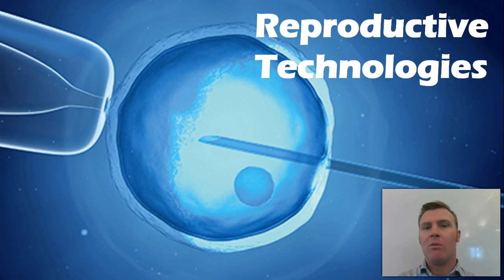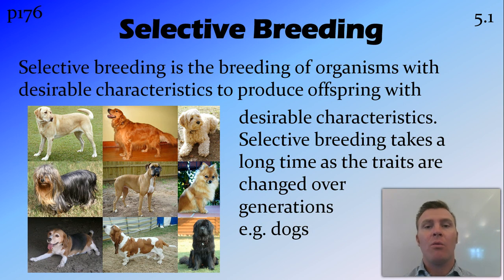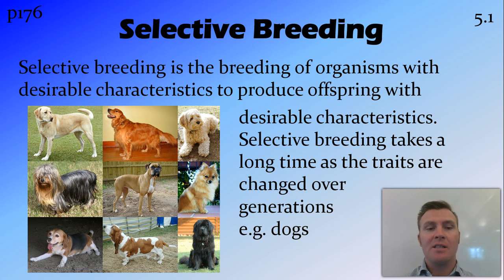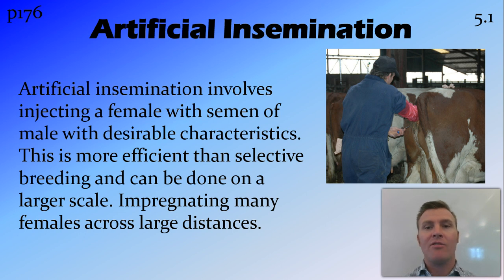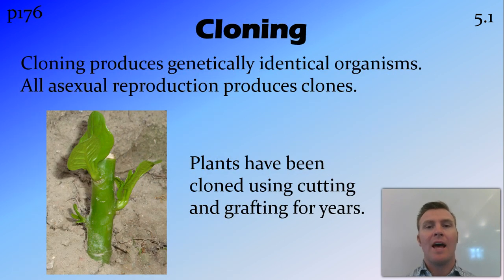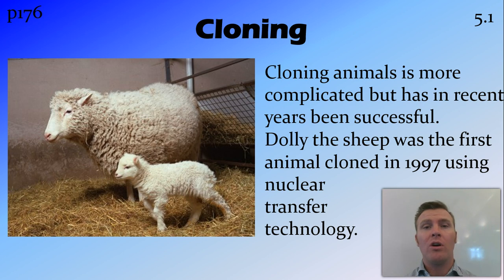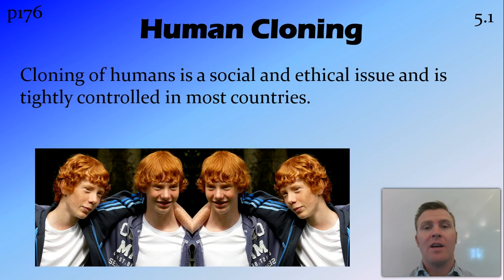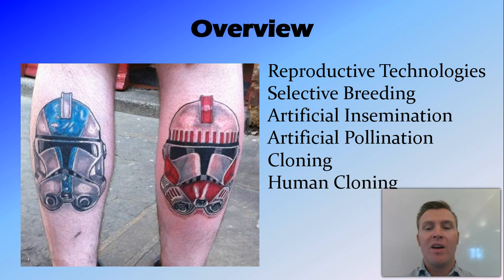Reproductive Technologies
NSW Syllabus
Dotpoint 5.11

Overview:
Selective Breeding
Artificial Insemination
Artificial Pollination
Cloning
Human Cloning